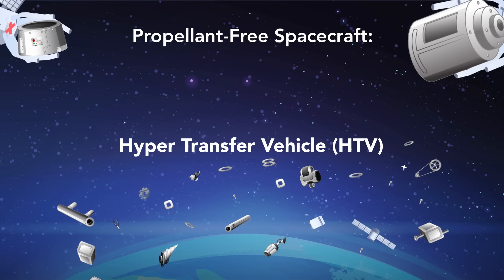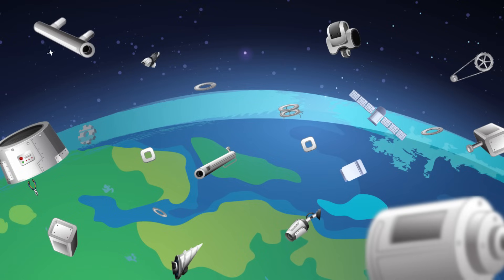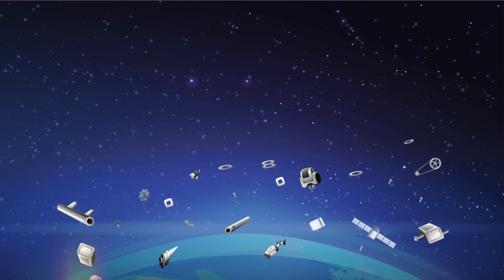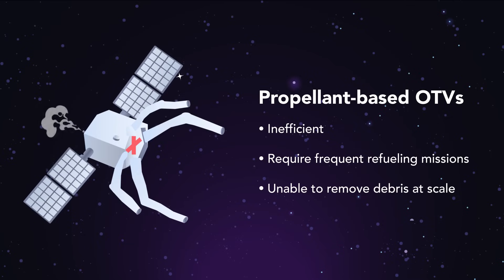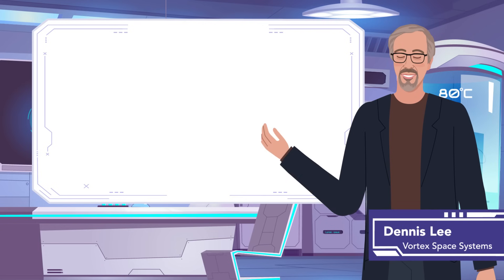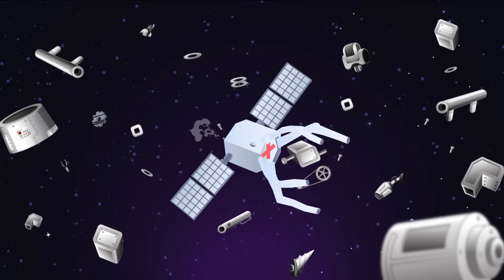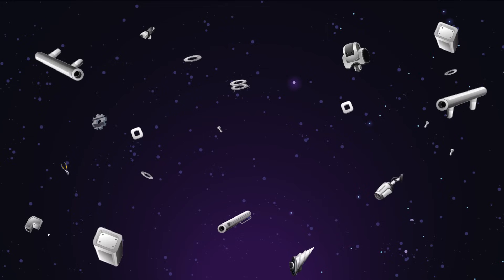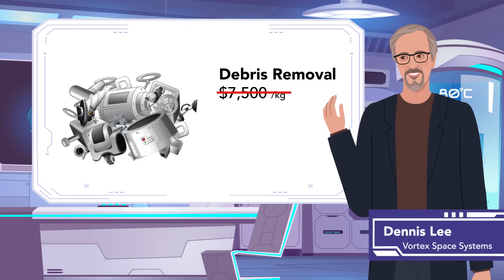Propellant-Free Spacecraft: The Future of Debris Removal and Orbital Mobility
Currently, most orbital spacecraft generate thrust by ejecting propellant. The need for propellant has hampered efforts to remove debris from Earth’s orbit – a problem which has resulted in an orbit increasingly cluttered by defunct satellites and the remnants of old space missions. To prevent active satellites from colliding with debris, researchers are developing a new generation of spacecraft – Hyper Transfer Vehicles (or HTVs) – designed to remove orbital debris. These HTVs need to be agile enough to grab debris, drag it down to the Earth’s atmosphere to safely burn up, then return to the higher orbit to repeat the operation.